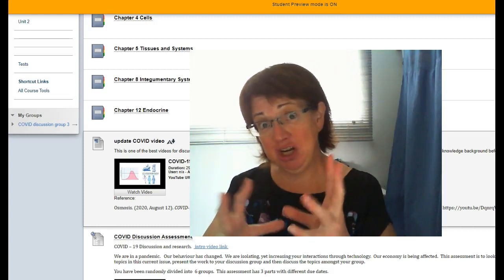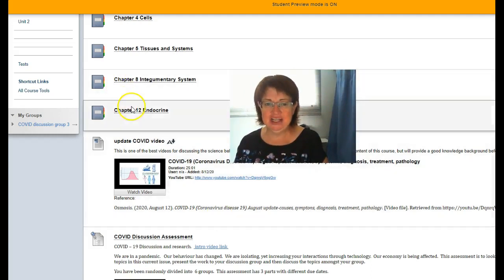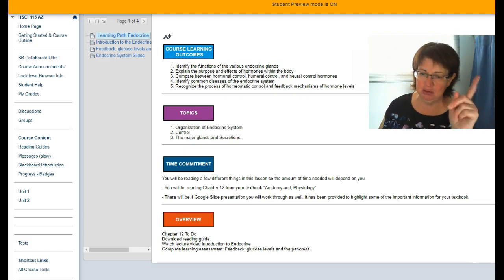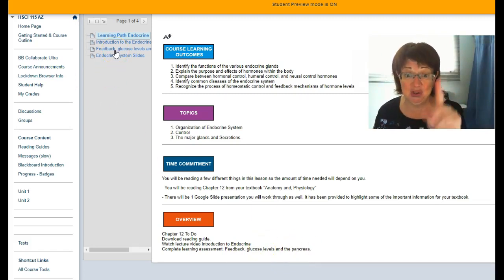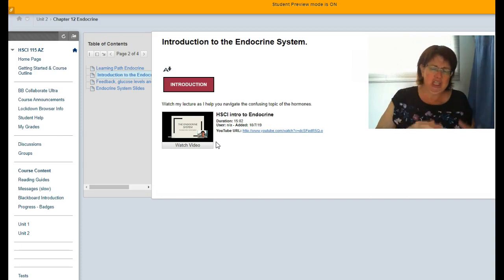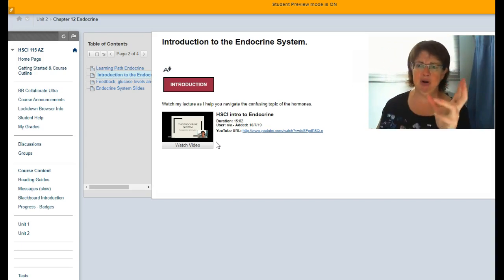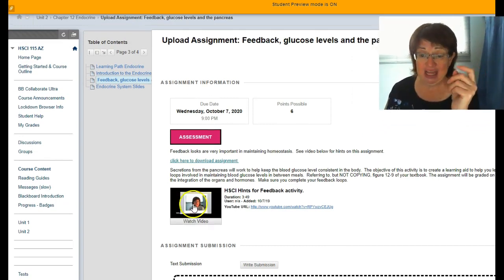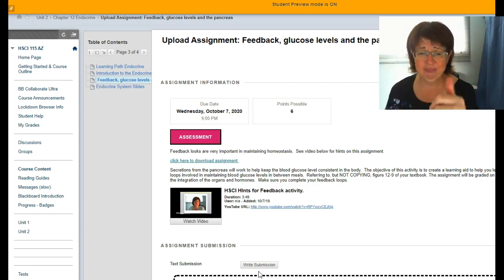HSCI F20 chp 12 to do